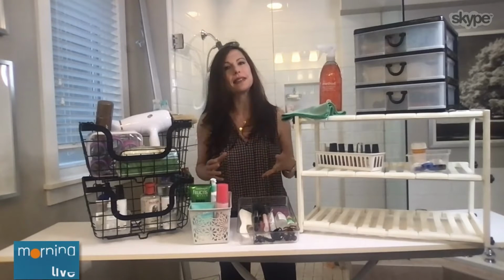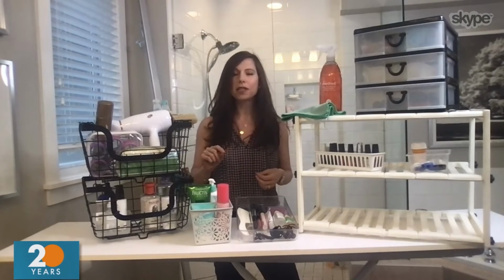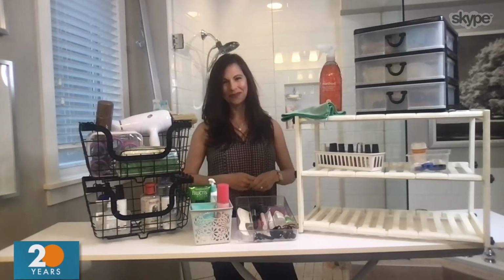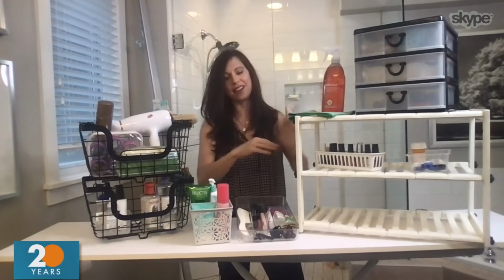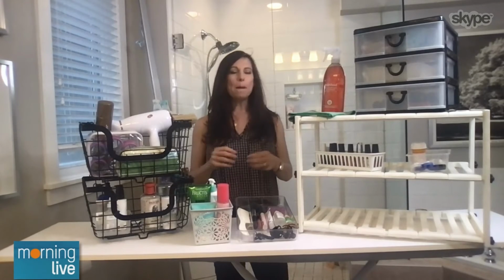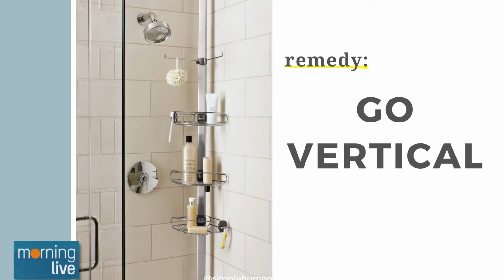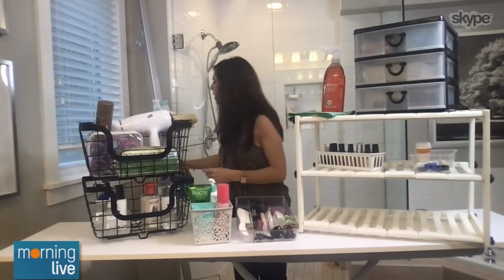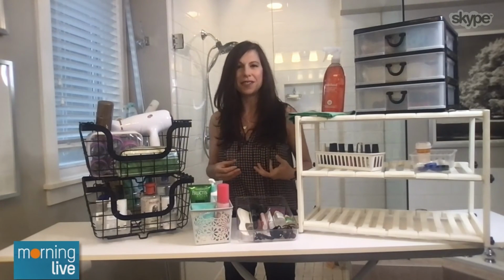Clean the bathroom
Want a better bathroom?  Home organization expert Christina Campbell joined us from her bathroom with tips for cleaning, storage and sharing.